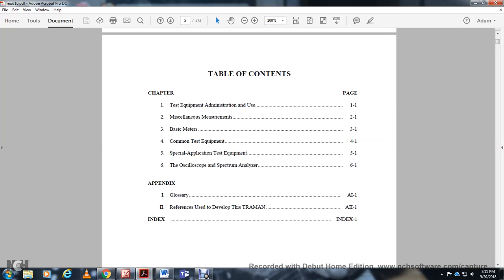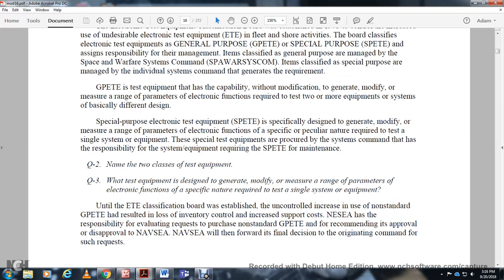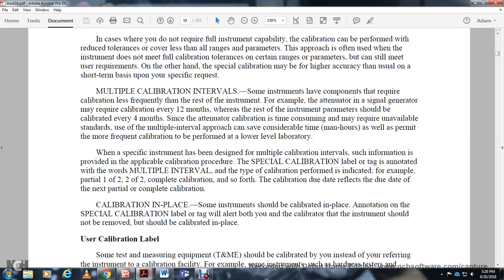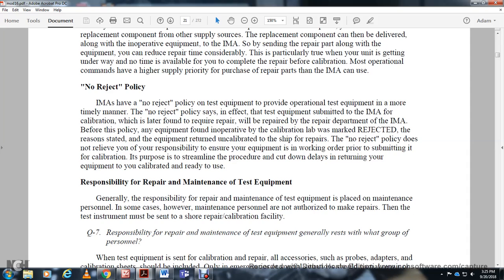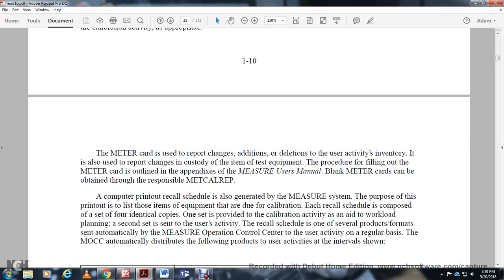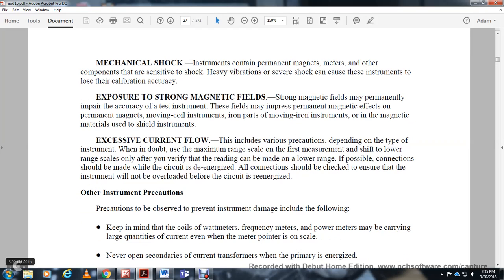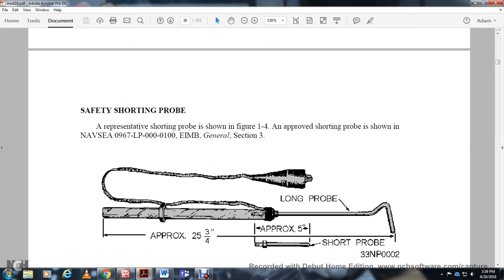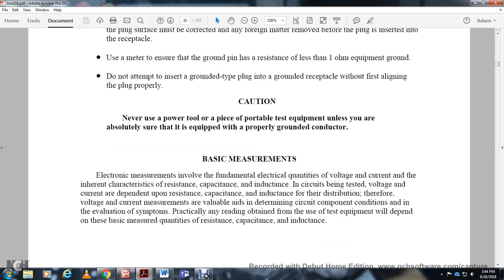NEETS MODULE 16 INTRO TEST EQUIPMENT CHAPTER 1 PART1